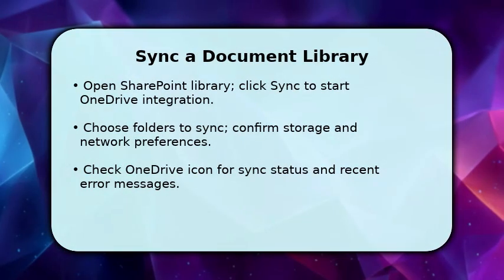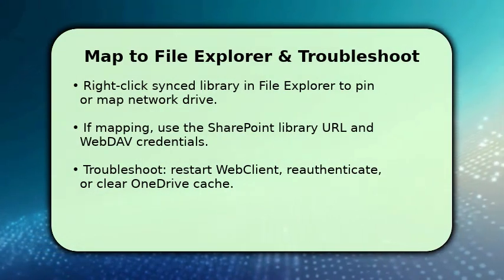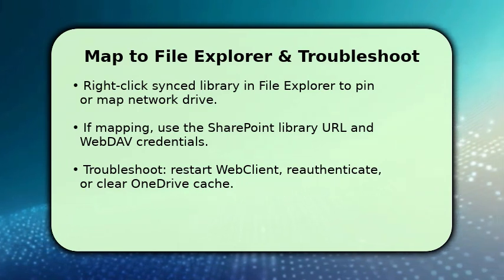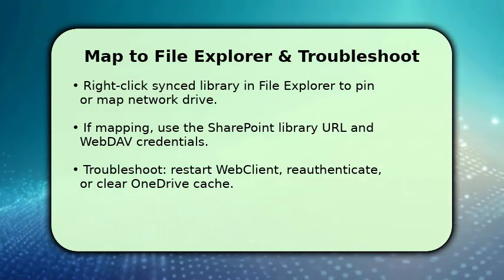How to Get Sharepoint in File Explorer - Step by Step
How to Get Sharepoint in File Explorer - Step by Step | 🔒 Surfshark VPN Deal — Stay private and secure. $1.99/mo + 3 Months Free ▸

Discover the step-by extricate SharePoint libraries directly within your File Explorer. This video guide provides a clear, sequential approach to integrating and accessing Microsoft's collaborative platform for seamless file management.

SharePoint, File Explorer integration, Microsoft Office Suite, Collaboration tools in Windows, Access SharePoint libraries